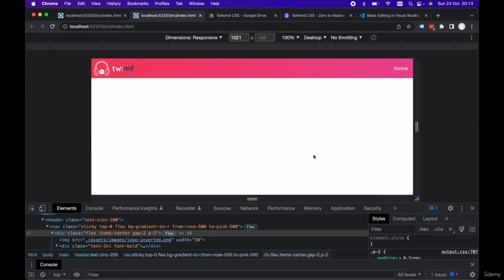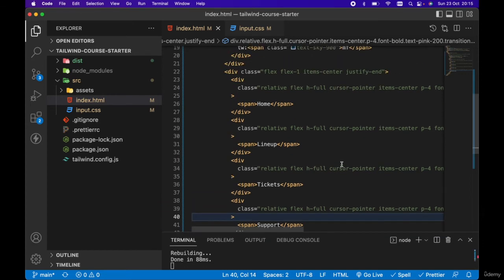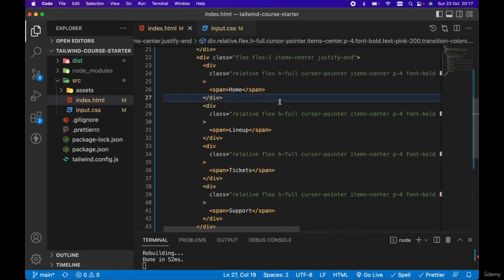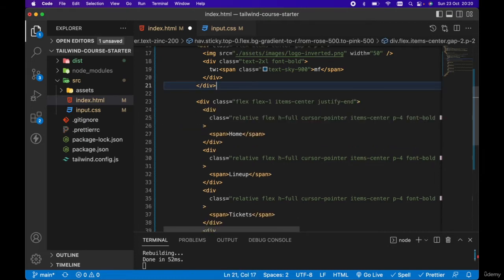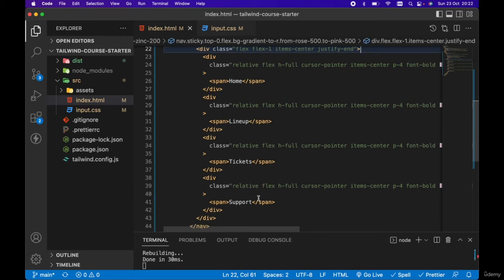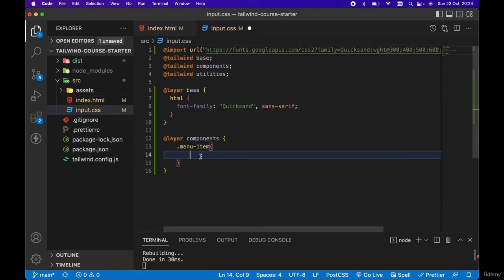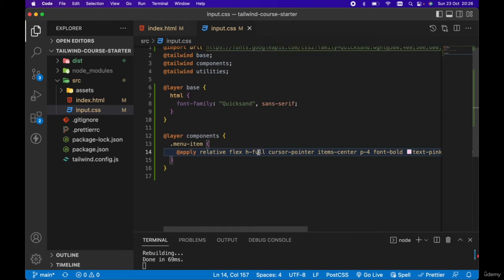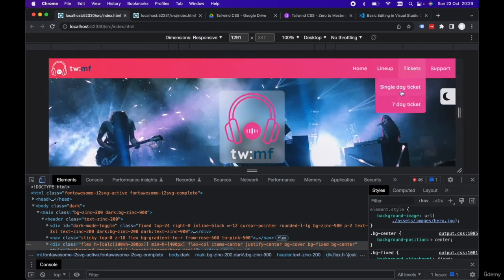Finish the menu items, editing techniques, & tailwind css components